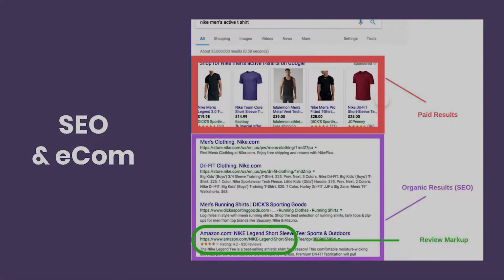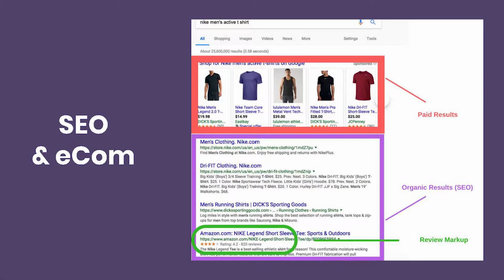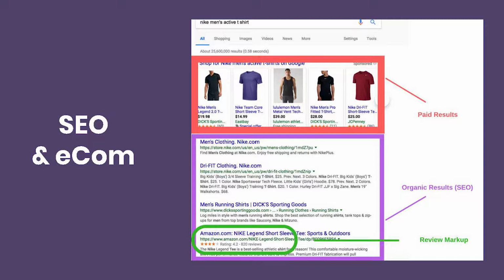SEO Best Practices for Ecommerce by Krystine Monnett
Krystine Monnett of Holistic Marketing talks on "SEO Best Practices for Ecommerce" at Shopify Meetup Columbus.

Krystine is the Founder of Holistic Marketing LLC, a digital agency specializing in SEO and its relationship to all other areas of digital marketing.

About Shopify Meetup Columbus -
The Shopify Meetup Columbus is hosted by local Shopify Experts to share knowledge with the growing Shopify enthusiast community. The bi-monthly meetings are free and open to everyone. With education at the forefront, each event features three speakers, offers networking opportunities, and free food and drinks. Attendees range from seasoned eCommerce experts to budding entrepreneurs, all brought together under one roof to learn about Shopify.

Seventh Son Brewing provided delicious beverages for everyone (of age) to enjoy.

Mikey's Late Night Slice providing an amazing location and pizza for us to enjoy.

Electric Eye are certified Shopify Experts and Partners making eCommerce brands more money every day.

If you enjoy our video content, make sure to join our Shopify Mastermind on Facebook.